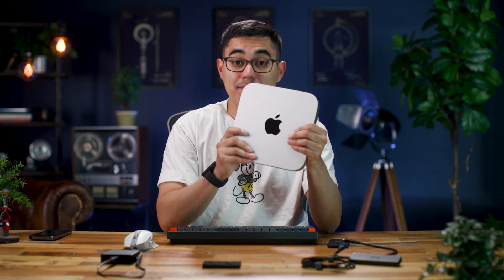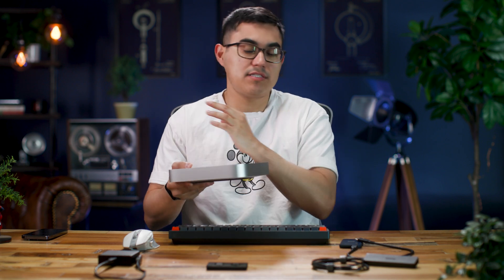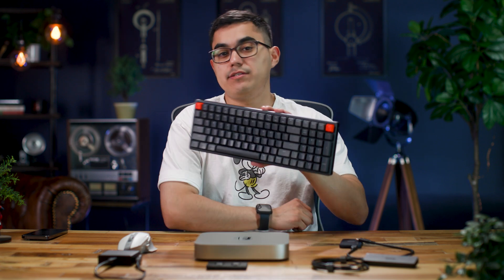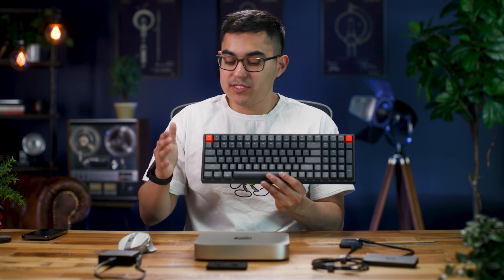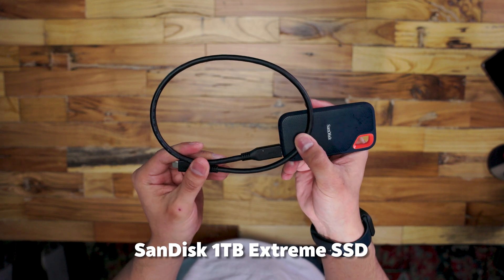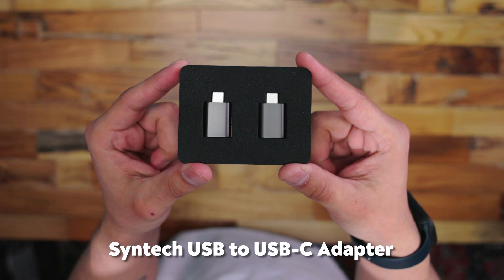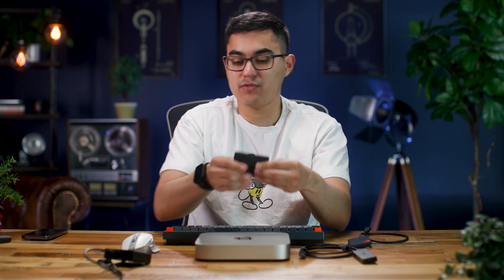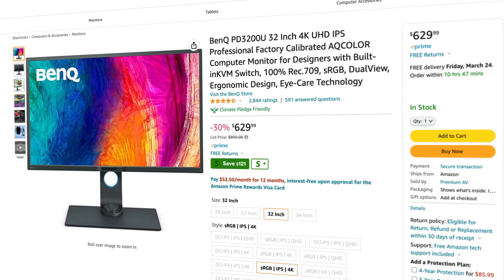Amazing Accessories for the M2 Mac Mini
Hello! Today I wanted to go over the accessories I use for my M2 Mac Mini - I hope you enjoy.

USB Hub
USB to USB-C Adapter
BenQ Monitor

⏱️ Timestamps:
00:00 - Intro
00:37 - M2 Mac Mini
01:15 - Mouse
02:27 - Keyboard
03:17 - External Drive
04:35 - Usb Ports Extender
05:14 - USB-C Ports
06:18 - Display